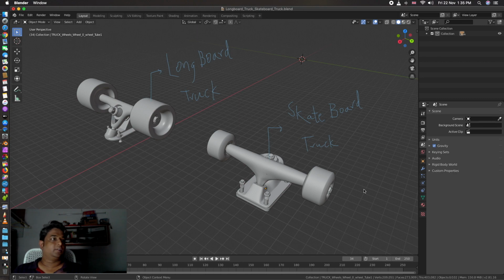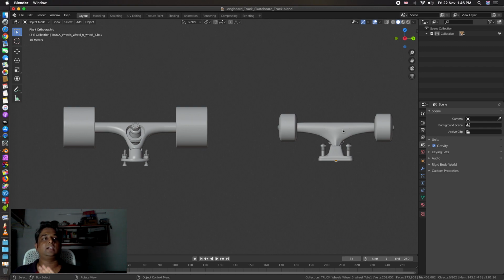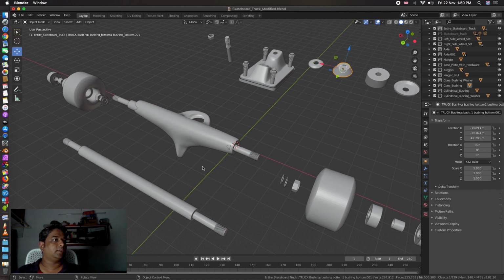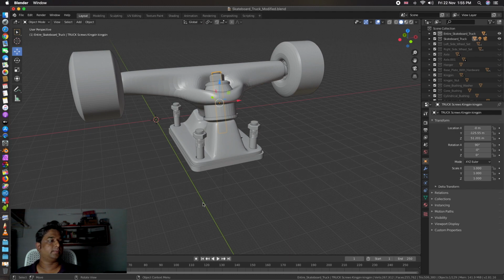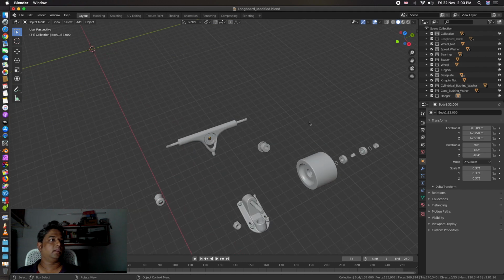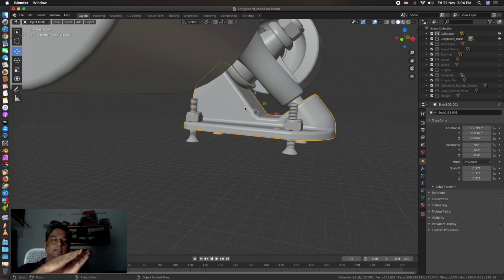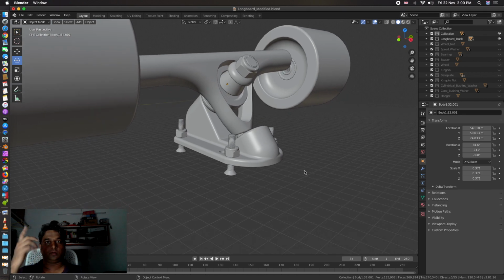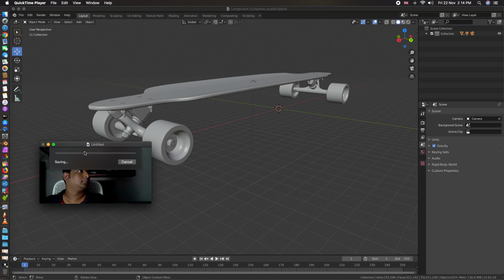Trucks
This is my vlog where in I discuss about the Longboard trucks & the skateboard trucks.
It was discussed with a 3D model because I don't own either of the trucks .